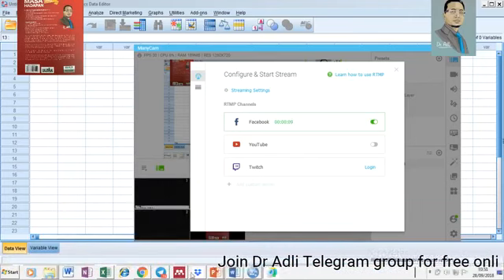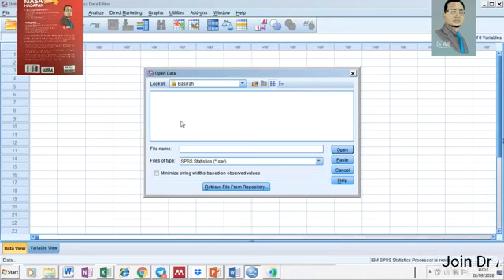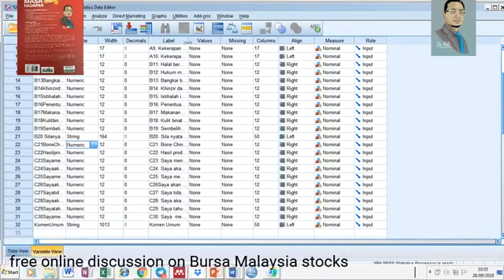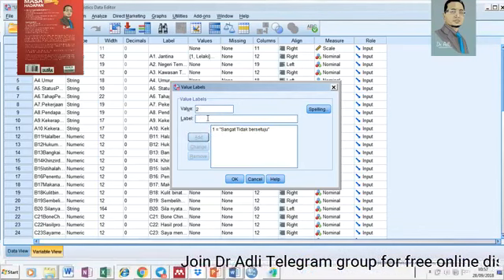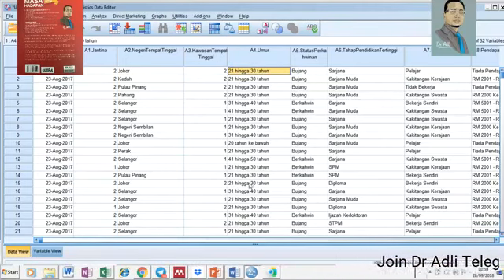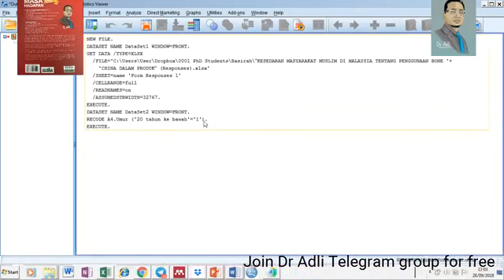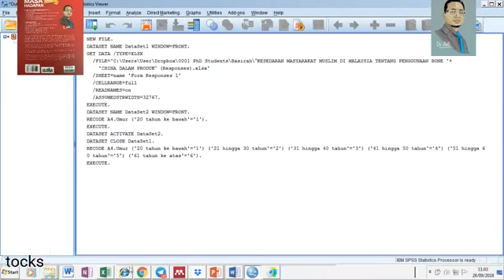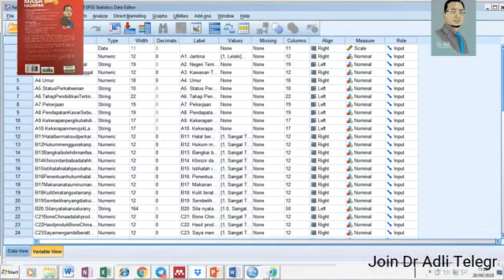importing data from excel to spss